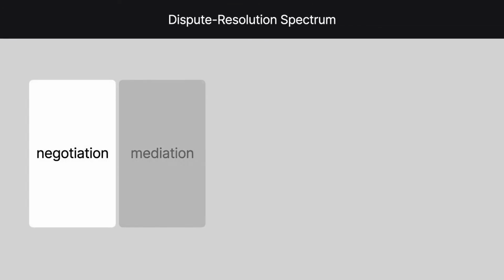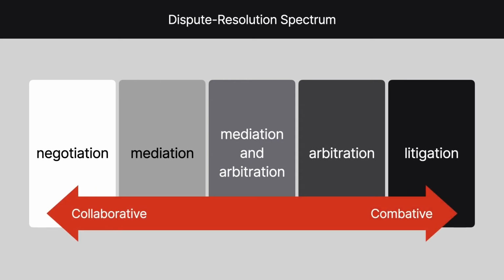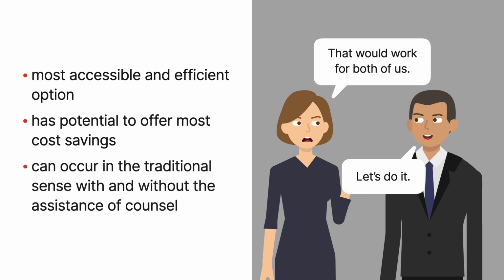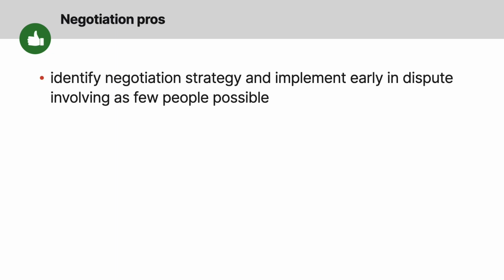Dispute Resolution Clauses That Make Sense Online CLE Course | Quimbee CLE